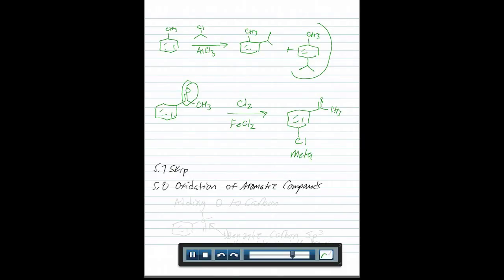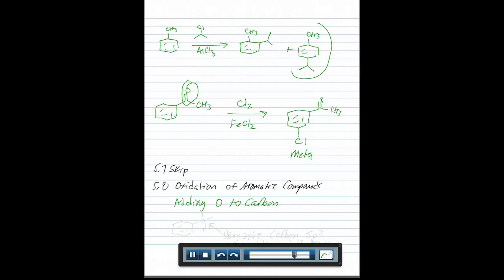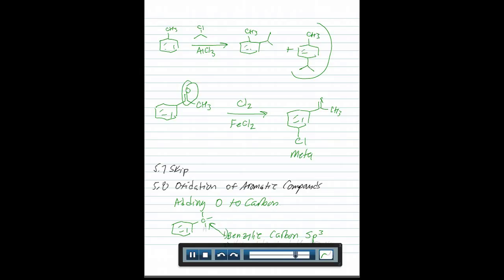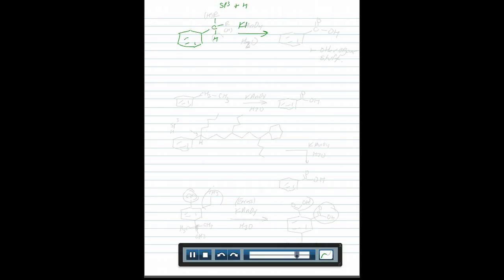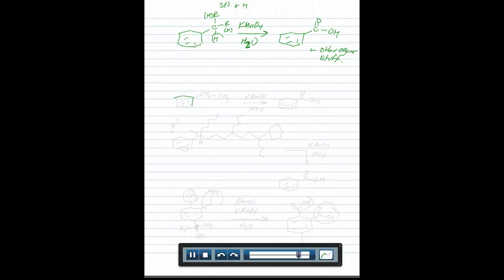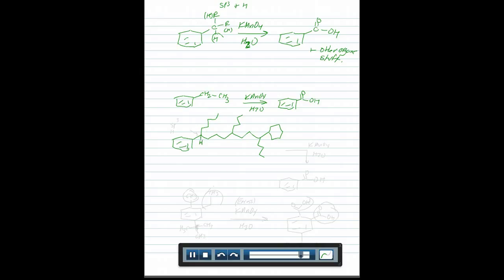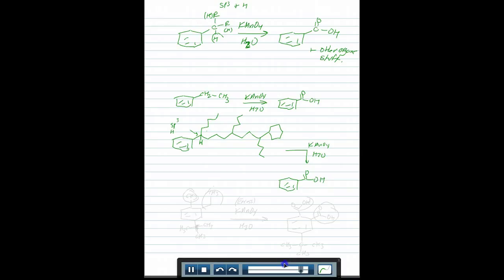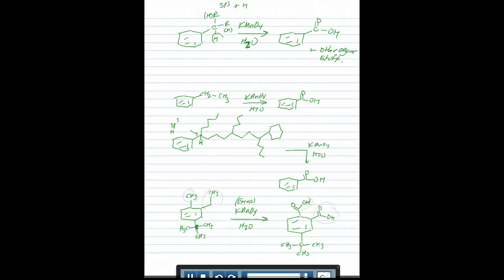5 7 and 5 8